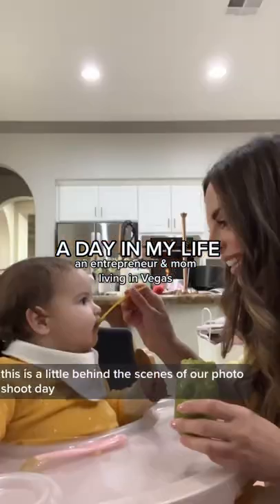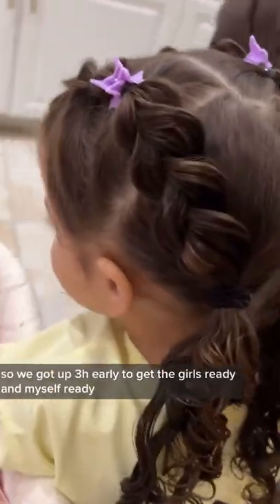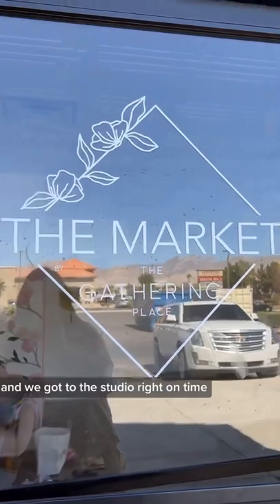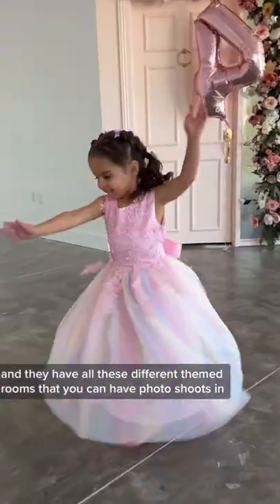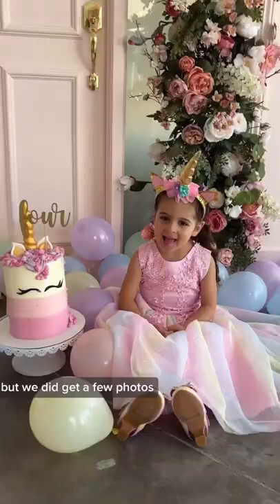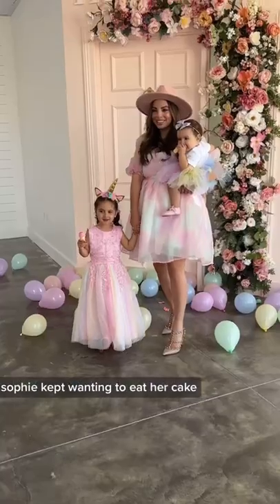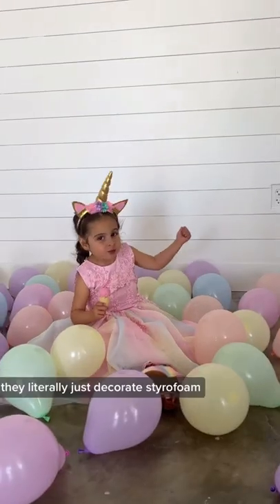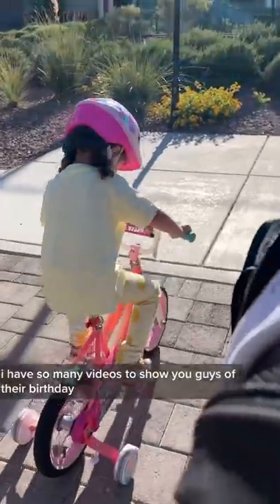Did you guys know that little hack?!😍